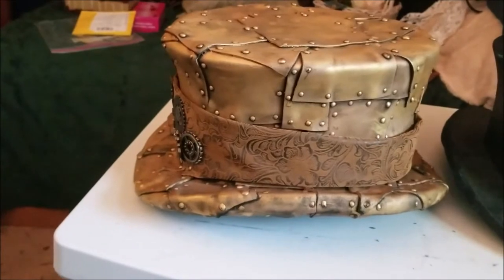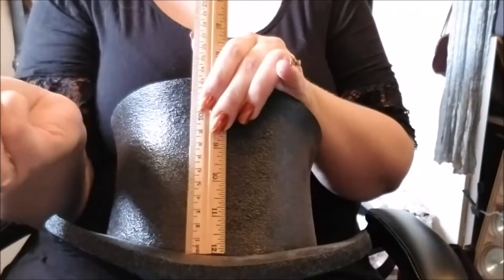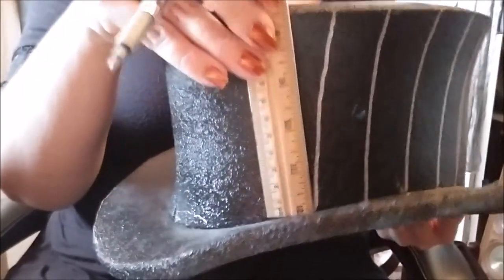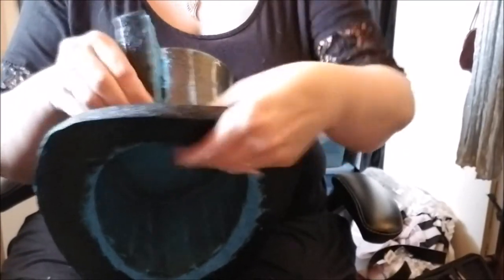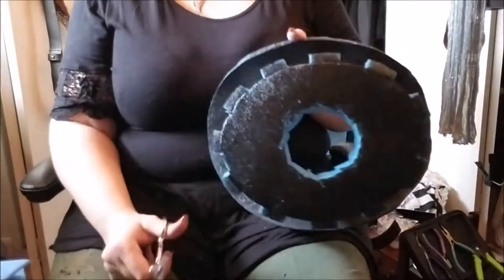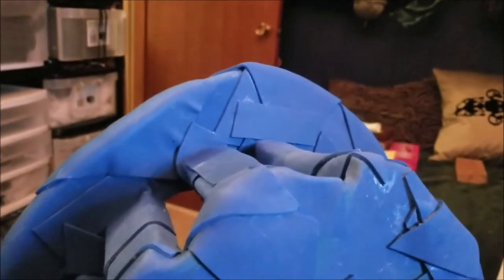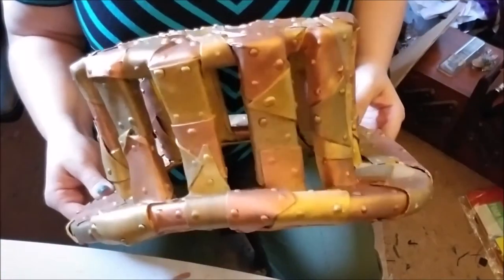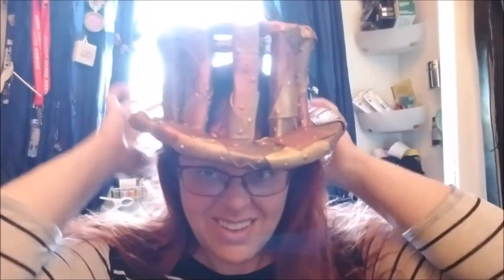DIY Steampunk Top Hat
The original plans for these hats are Chris' channel is great. Be sure to check him out.

Mandy is in her craft room punking up a top hat that won't cook your head in the summer heat. She then turns it up by adding some pixie lights and scrap booking paper for an "enlightening" look!